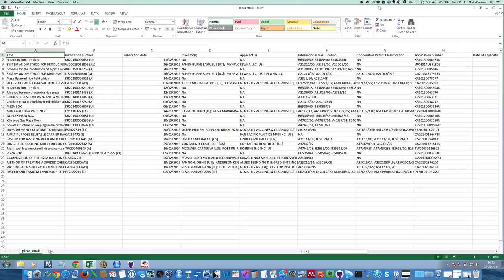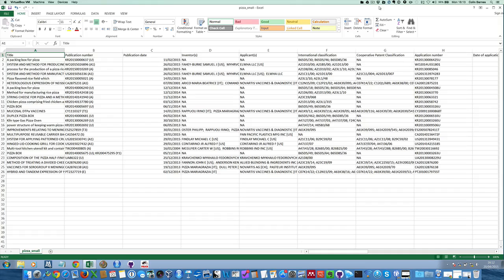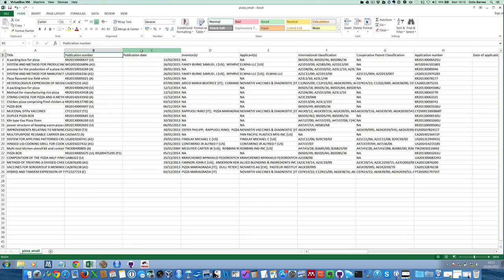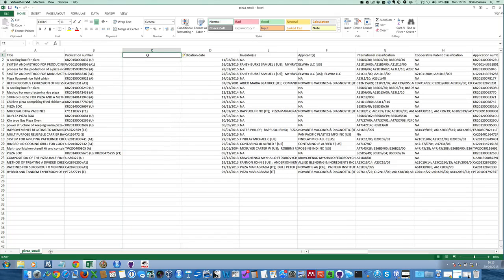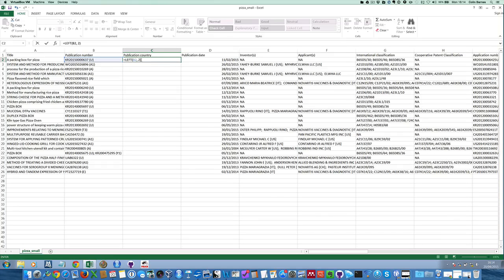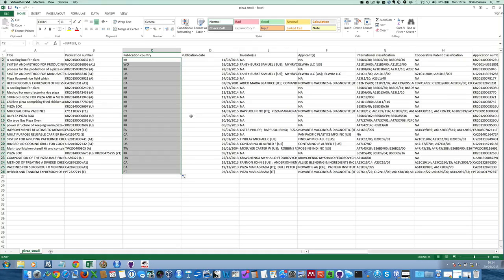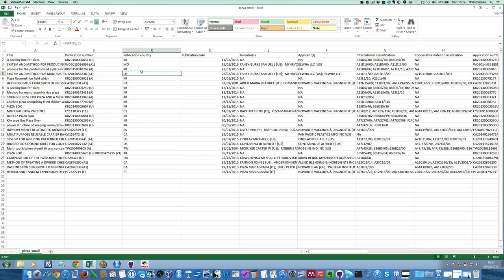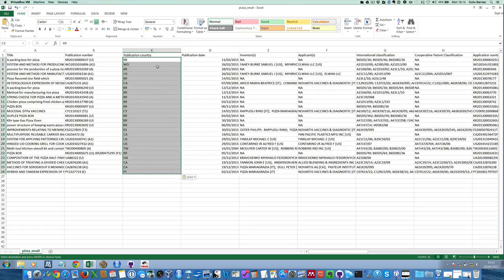3. Cleaning Patent Data - Extracting Publication Country Codes from the publication number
A quick tips video on how to extract characters from the front of a string in Excel or Open Office. In the video we extract the publication country code from the front of a publication number string. Quick and easy. Part of the Open Source Patent Analytics Project series. and its repository of resources.